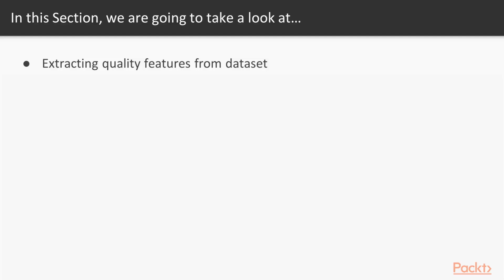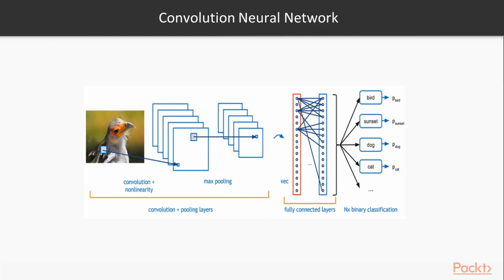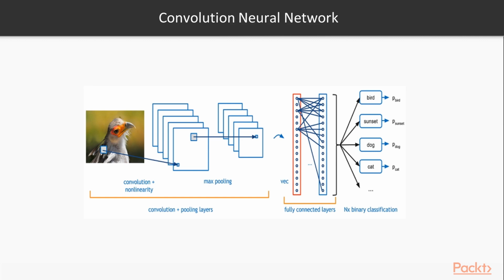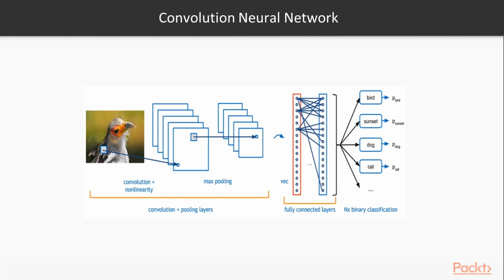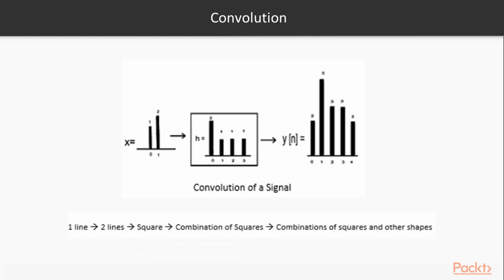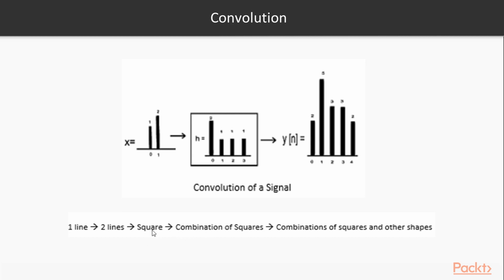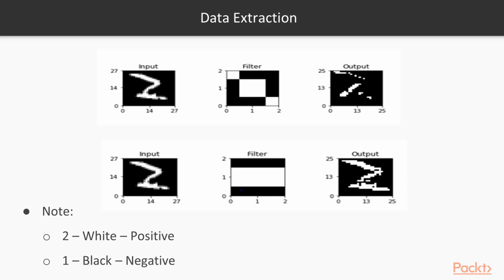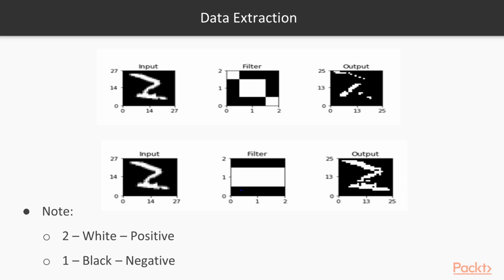Java Deep Learning Solutions: Architecture of RNN| packtpub.com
This video tutorial has been taken from Java Deep Learning Solutions. You can learn more and buy the full video course